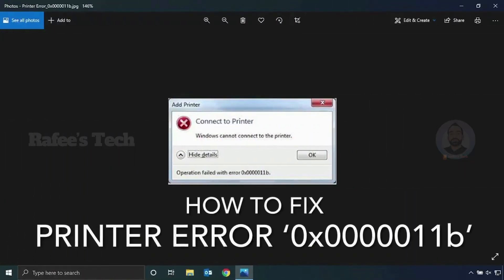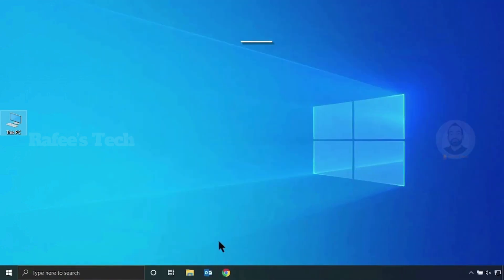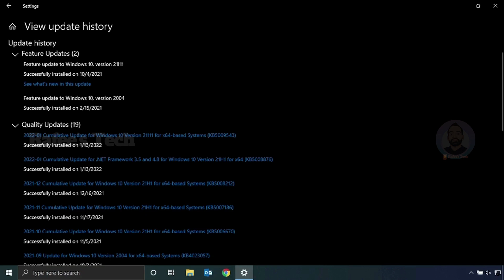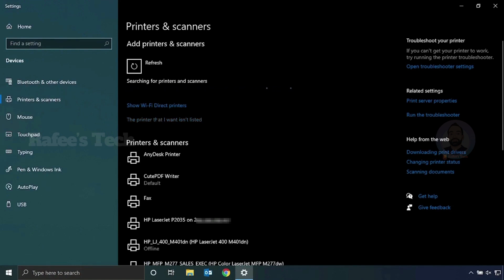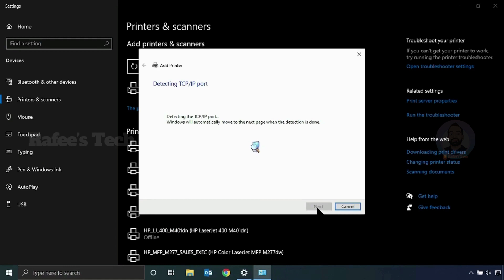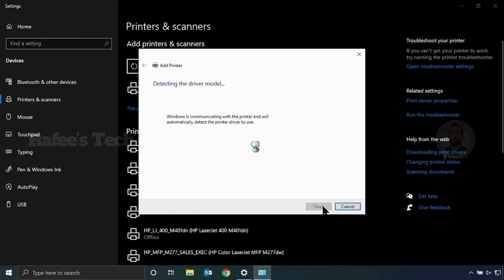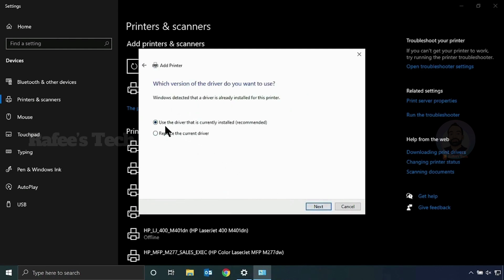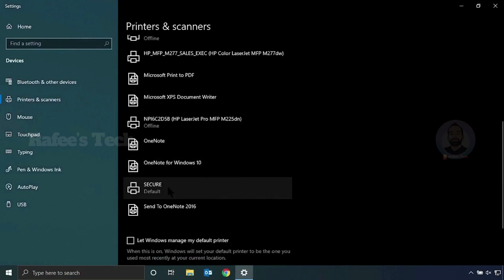Fix Printer Error 0x0000011b Permanently | Windows cannot connect to the printer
This video is a tutorial for How to Fix Printer Error 0x00000011b Permanently

How to fix printer error 0x0000011b,
How to solve printer error 0x0000011b,
Fix printer error 0x0000011b,
Solve printer error 0x000011b,
Printer error 0x0000011b,
How to solve printer not working windows 10 update,
Windows 10 update and printer not working,
How to fix printer not working after windows 10 update,
Shared printer not working after windows 10 update,
Network printer not working after windows 10 update,
Shared printer not working printer error 0x0000011b,
Network printer not working printer error 0x000011b,
Windows cannot access network printer,
Windows cannot access shared printer,
Windows cannot connect to the printer,
Operation failed with error 0x000011b,